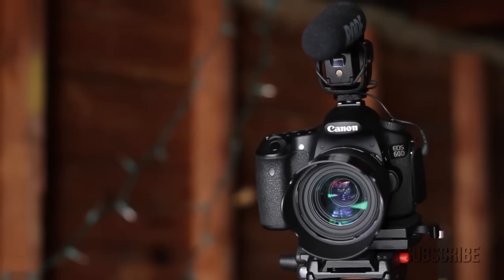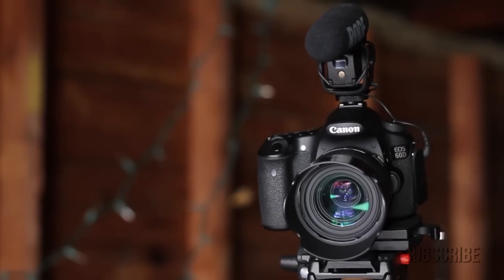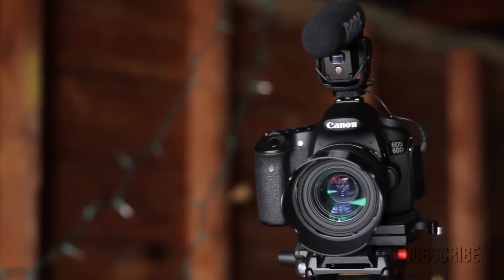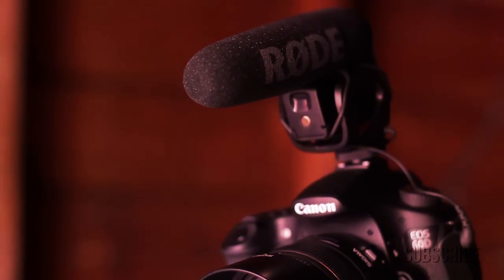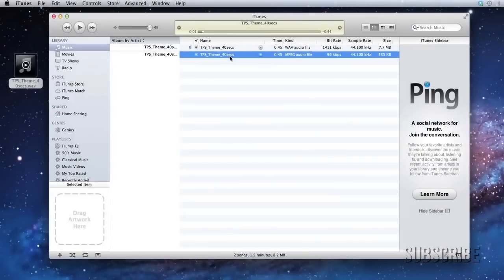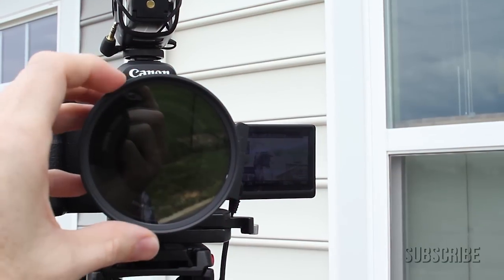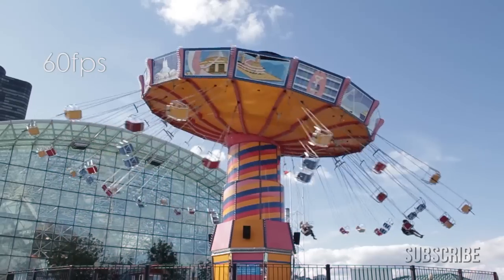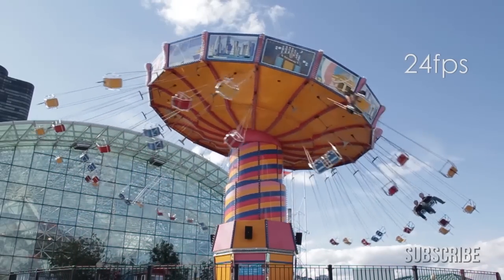Helping You Record Better Audio & Video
Tutorials and gear reviews to help you make better audio & video.

This video was shot in Cinestyle, graded in post.

*Gear used to make this video:

Canon EF 24-105mm f/4L IS USM Lens (can be found used for much less)